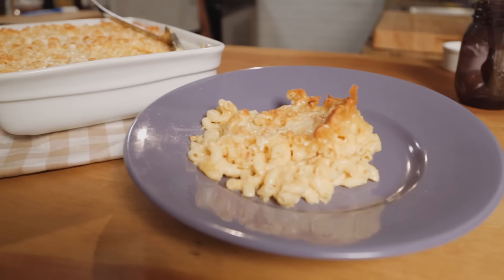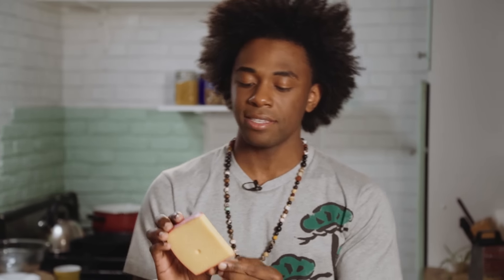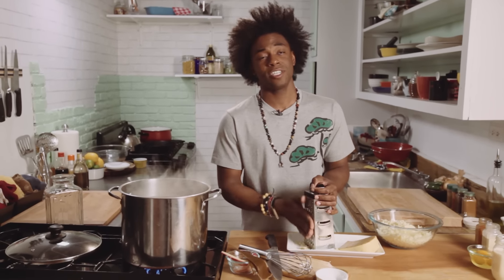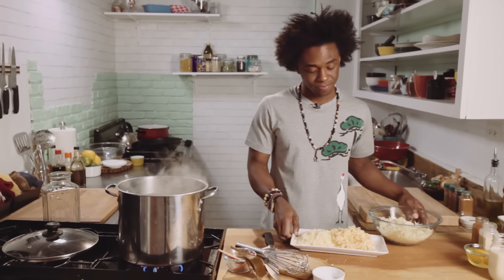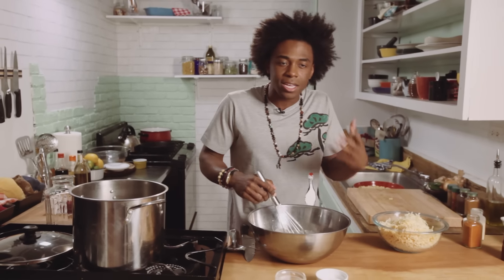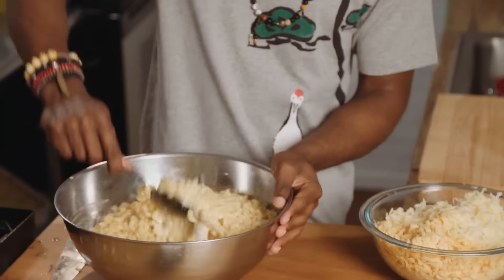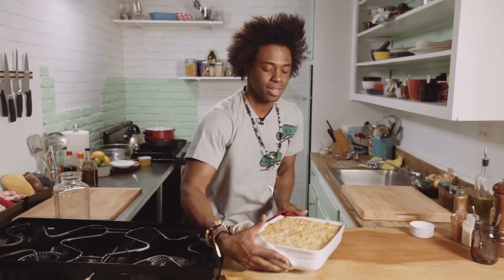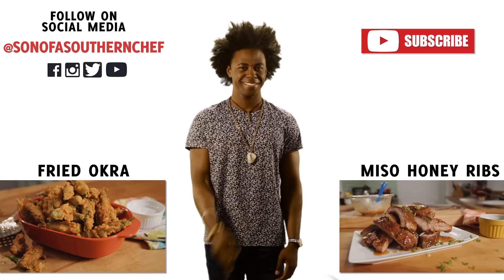Gouda Macaroni and Cheese | Laz's Comfort Kitchen | Ep. 1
If you love Gouda, you're gonna love this Mac n' cheese. It's also got bacon and cheddar running all through it-- definitely a comforting one. It's so goudaaa (get it)!

**CORRECTION: Because of misinformation, this video says that Gouda is a Danish cheese. It is not. Gouda is a Dutch cheese named after the city of Gouda in the Netherlands.